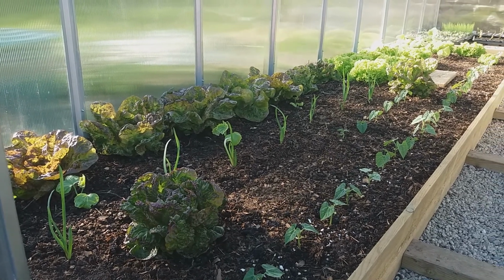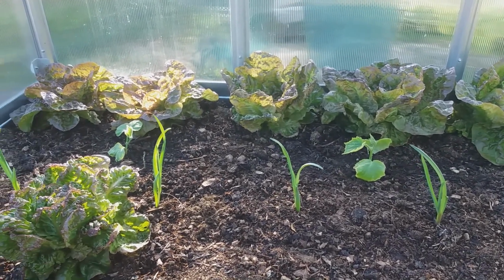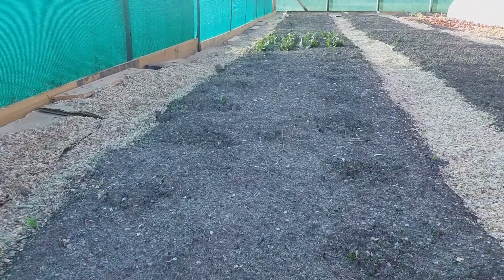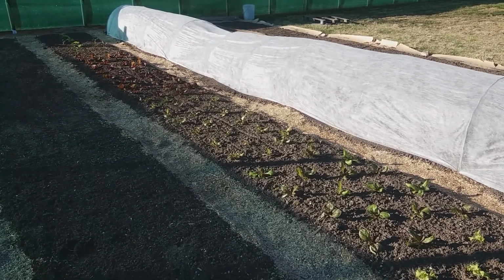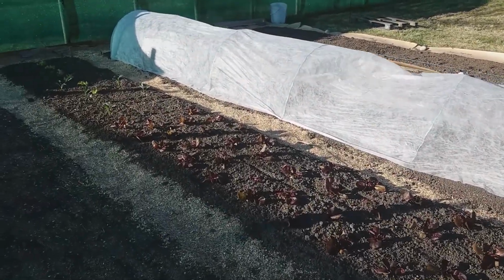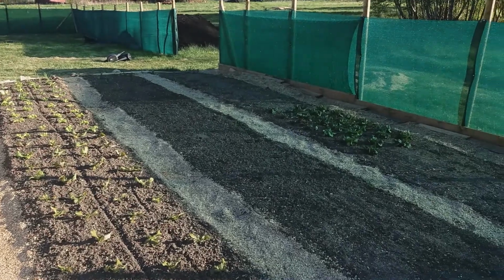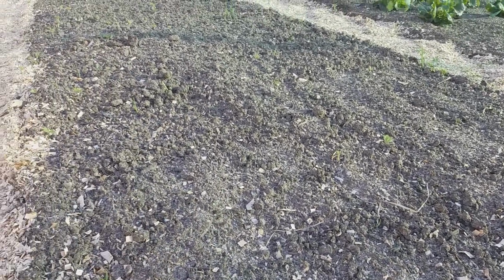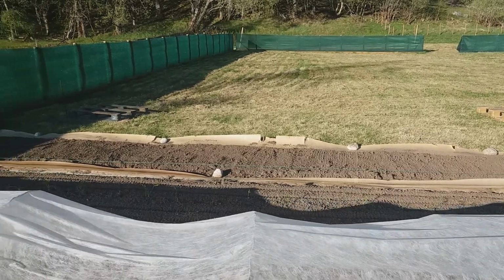Greenhouse and Market Garden Update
A tour around the greenhouse and market garden at the end of May.